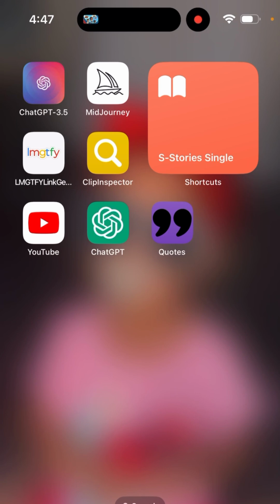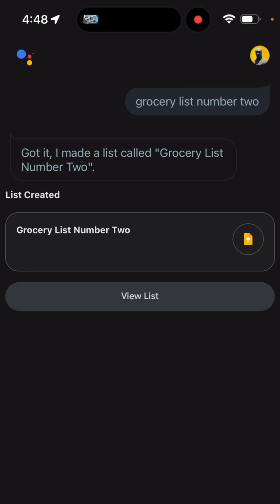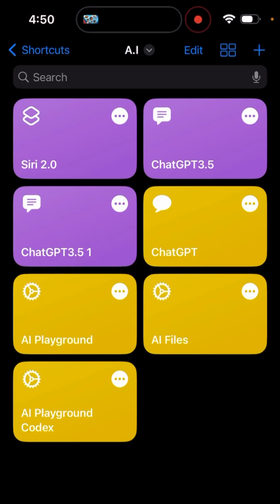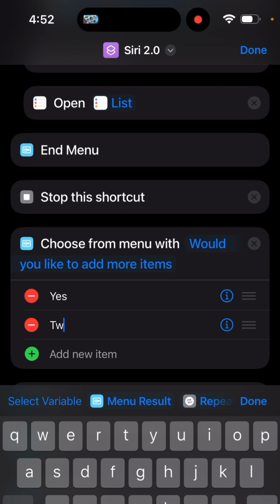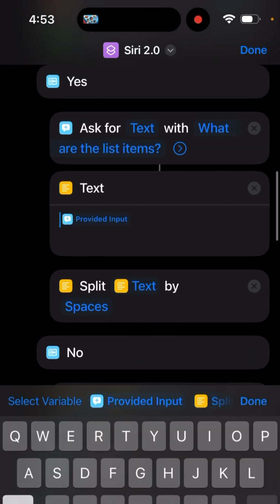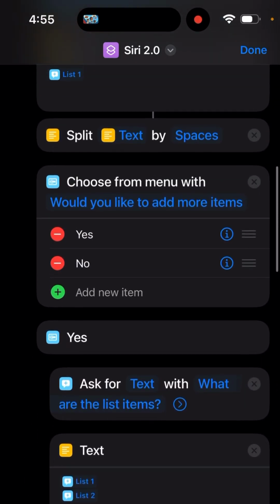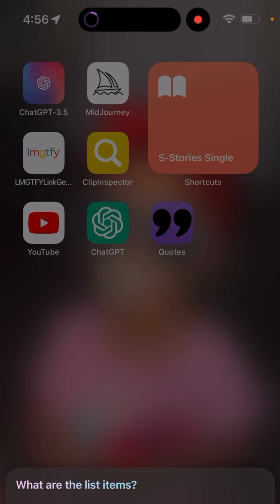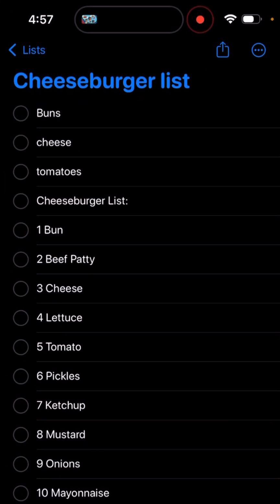How to Create Lists, Reminders with Siri and Shortcuts - Siri 2.0 With ChatGPT